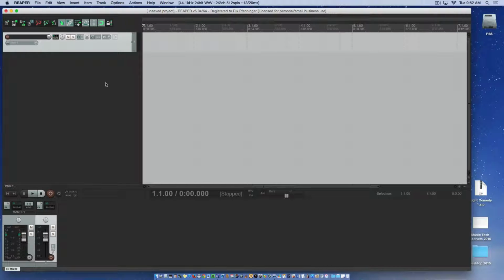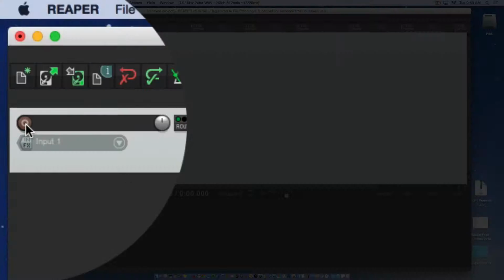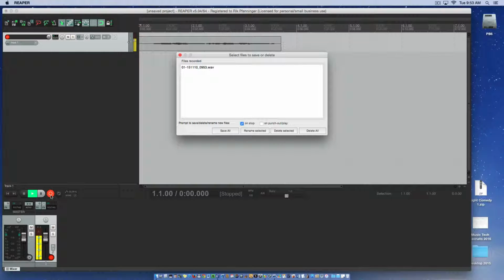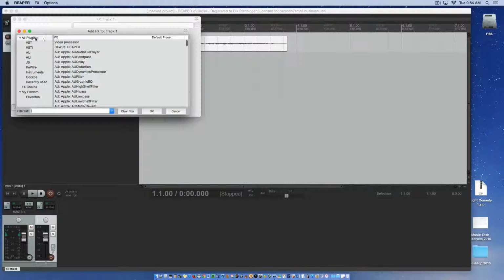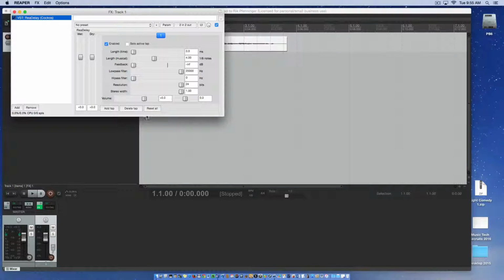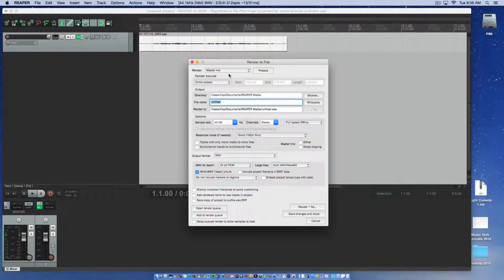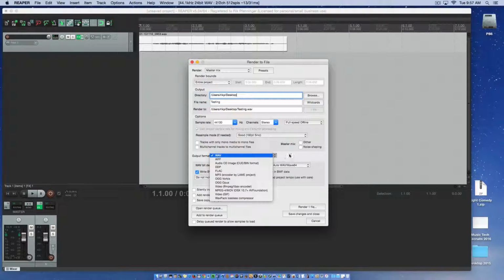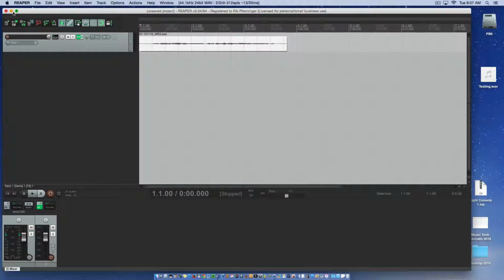FX Rendering an Audio File in Reaper